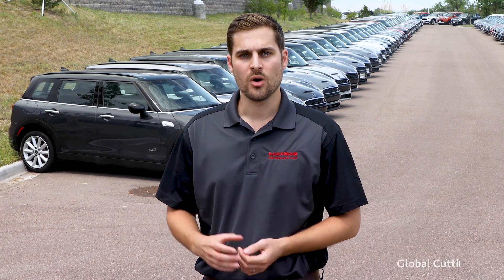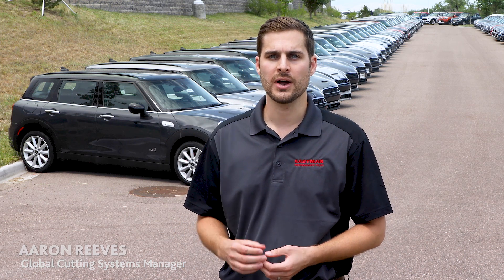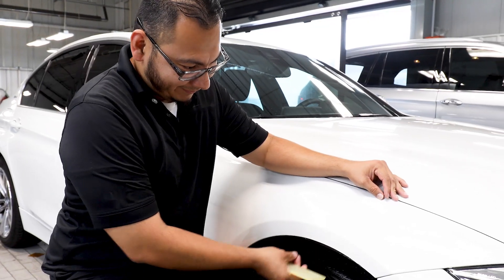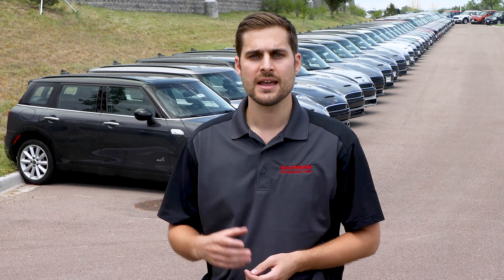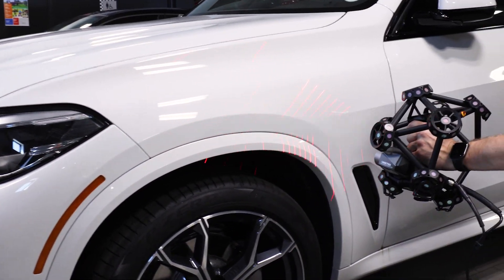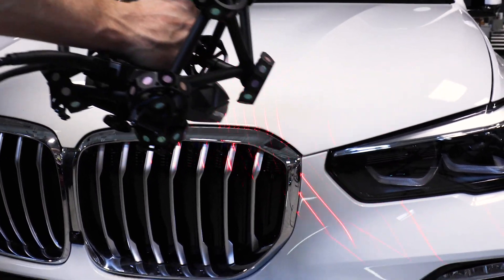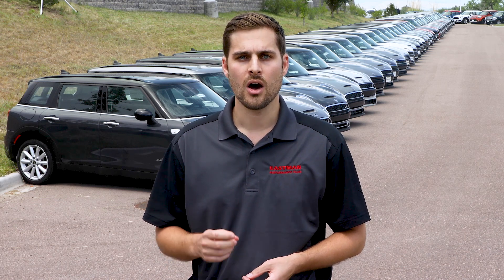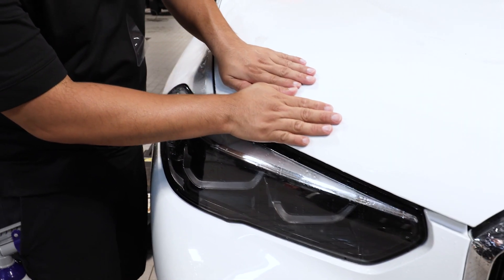Advancements in Cutting Technology from Eastman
THE TIME IS NOW to look at Eastman’s software and pattern accuracy program – it’s better than it’s ever been before. See how we’re transforming the pattern development process and how it’s enabled us to achieve significant advancements in both speed and accuracy. Our speed of pattern acquisition and our pattern standards set the tone for us to achieve our goal of having the industry’s best-fitting patterns and computer cutting software, all designed to help give you back two important resources: time and money.  Watch how.